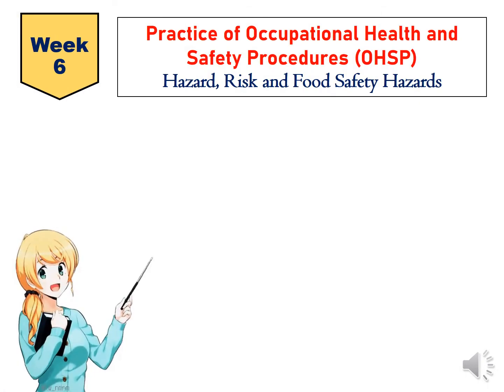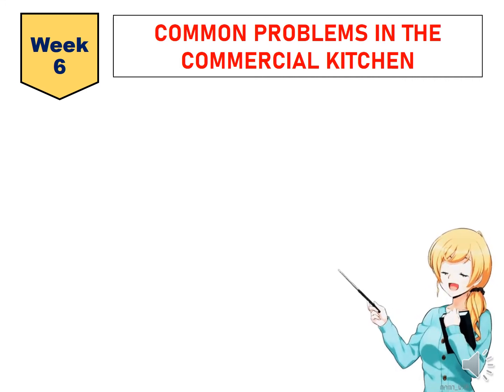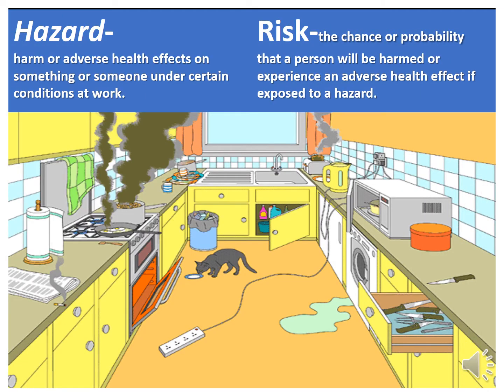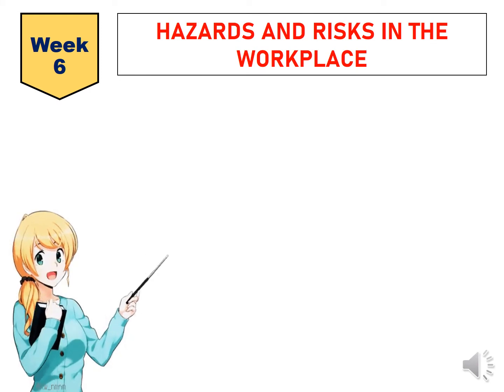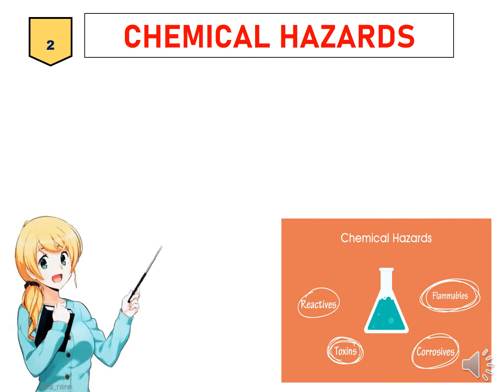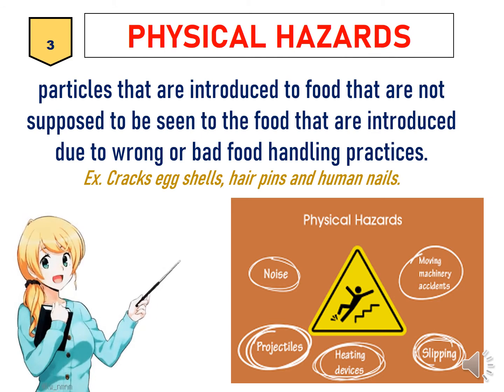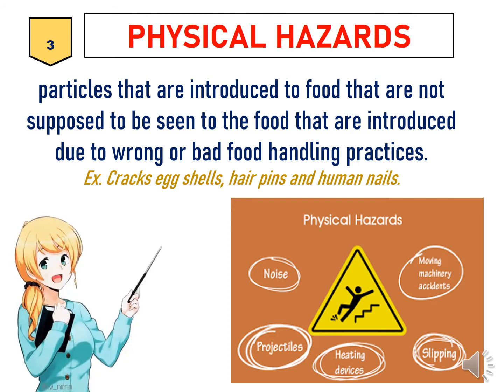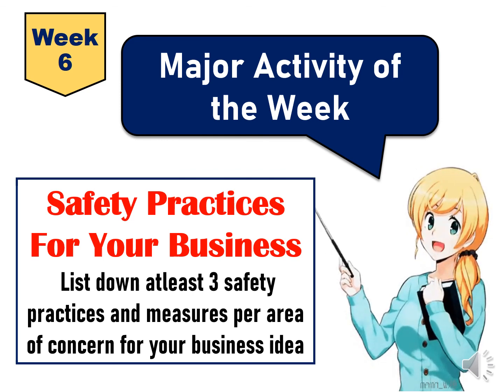G8 Q1 W6 EXPLAIN OHS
This video covers the last lesson of the quarter. Watch this video and accomplish the activities indicated in your lesson package.